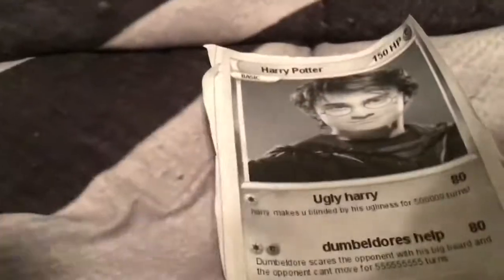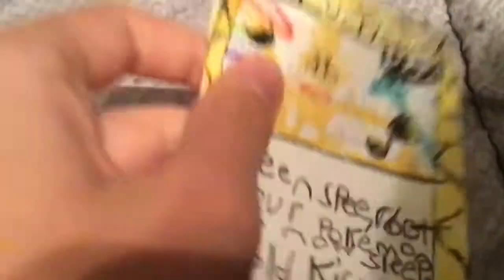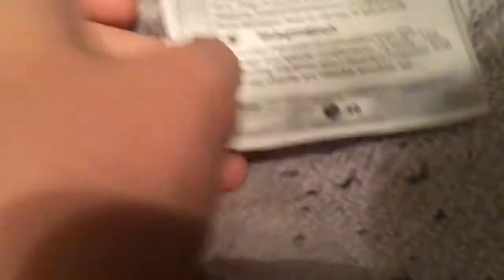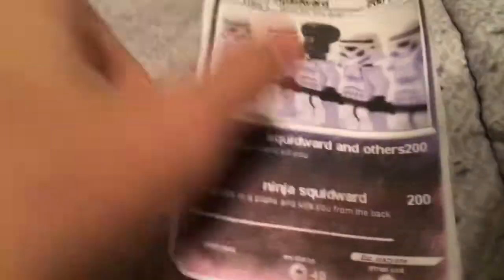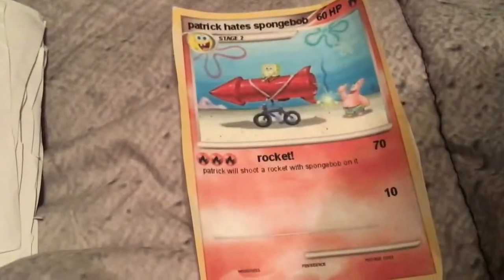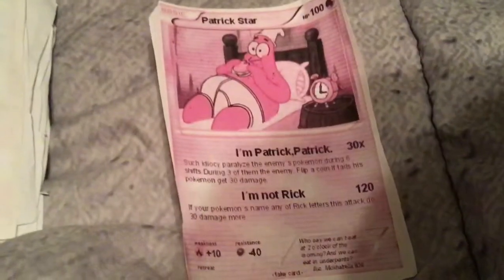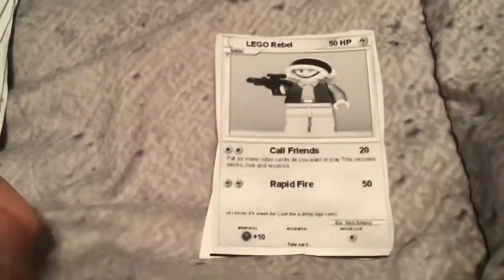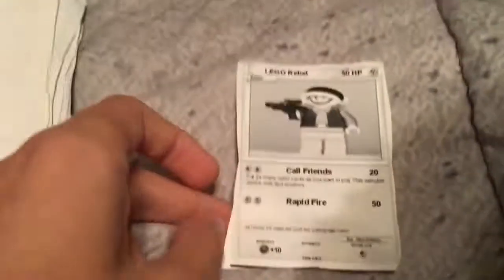Random Fake Pokémon cards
This is just an extra video I thought I would make to show off my collection. More Pokémon videos in the future.